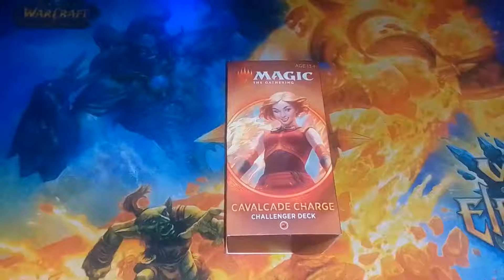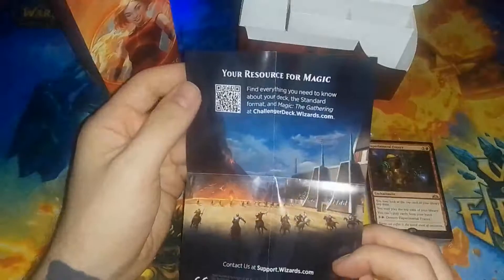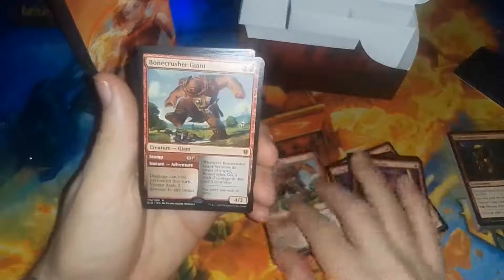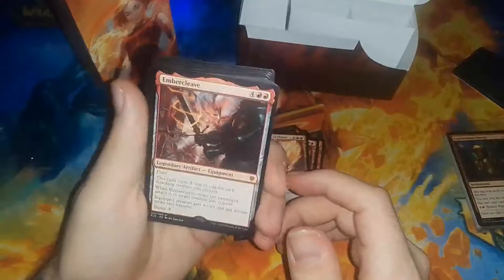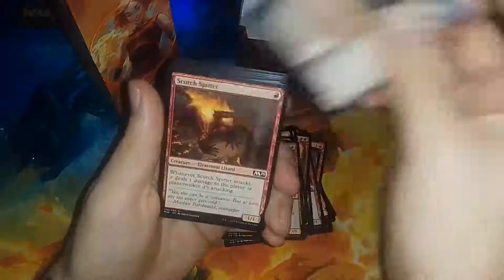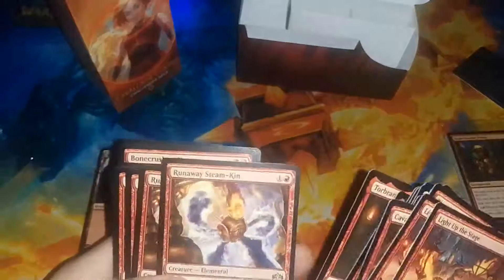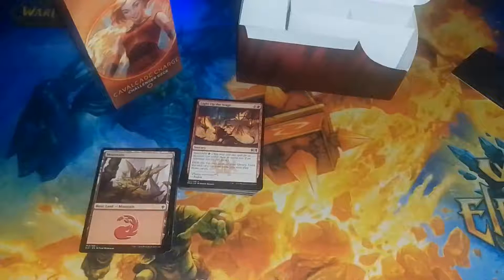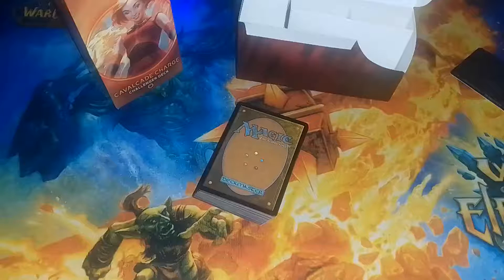Unboxing MTG Cavalcade Charge Challenger Deck